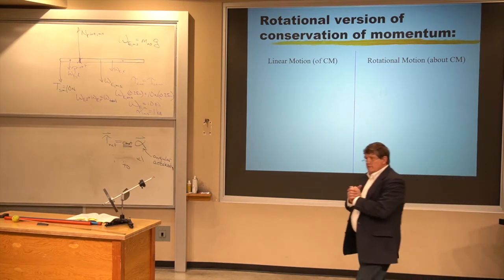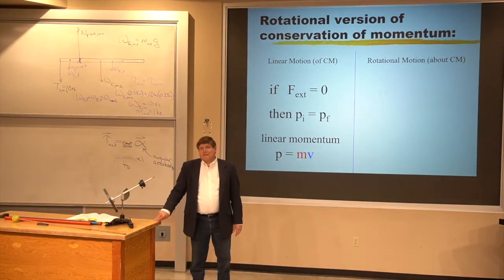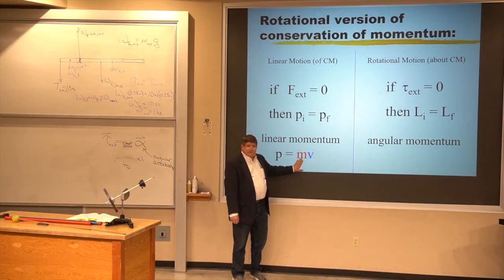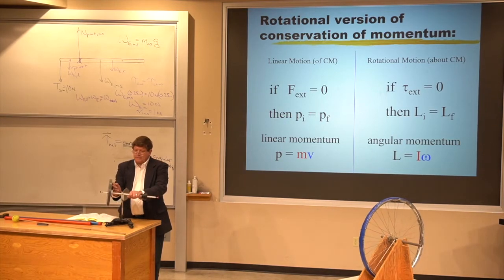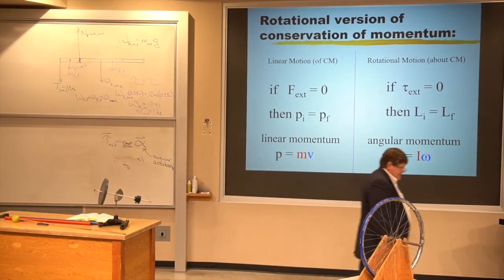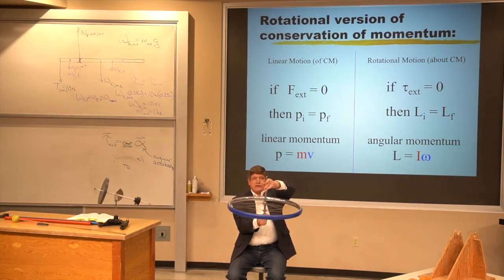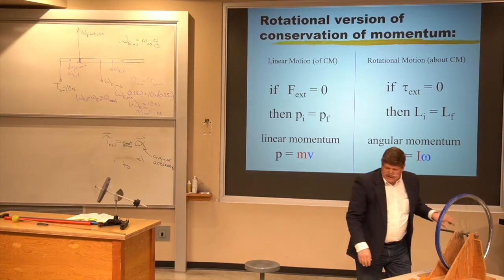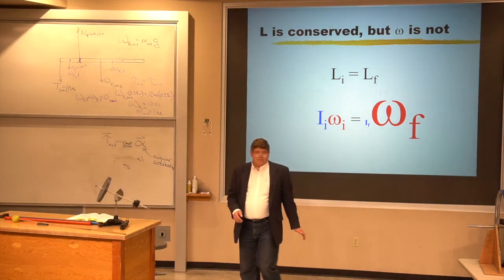Conservation of Angular Momentum Demo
If the net torque on a system is zero, then the angular momentum of that system is conserved.